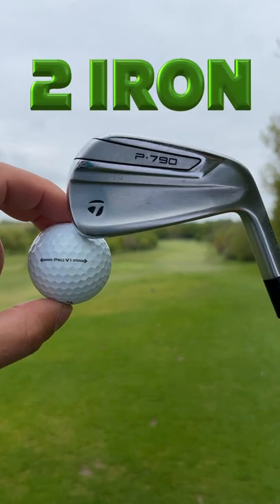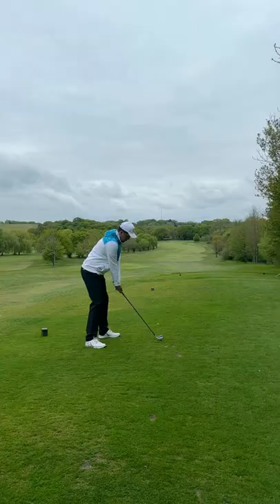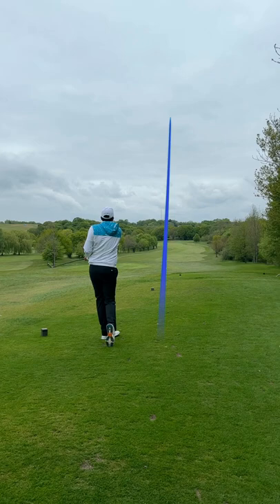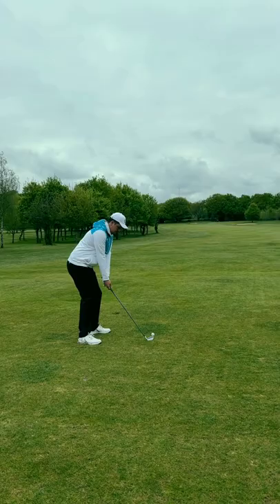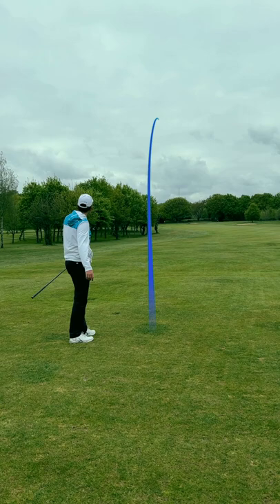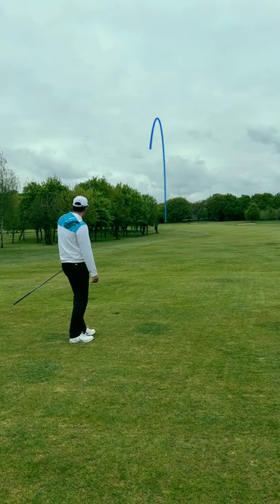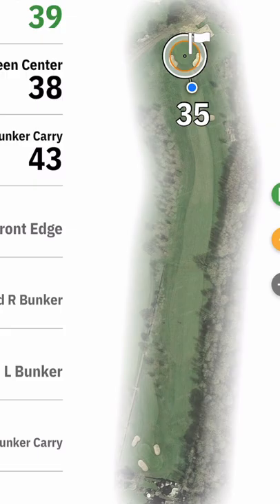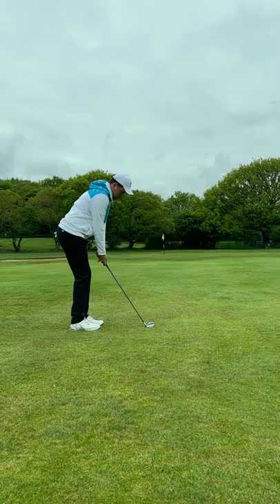2 IRON ONLY ON THE HARDEST HOLE OF THE GOLF COURSE?!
Can I make Par only using a 2 Iron? On the hardest par 4 of the golf course. In fact, the hardest hole of the golf course. Stroke Index 1.